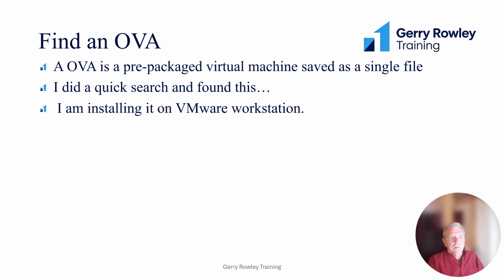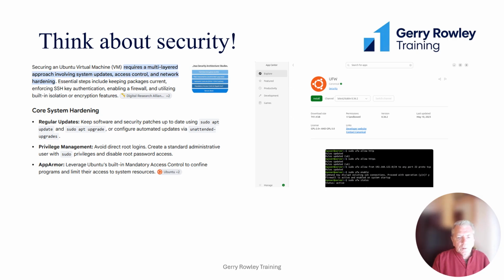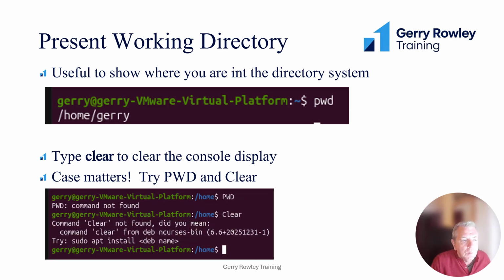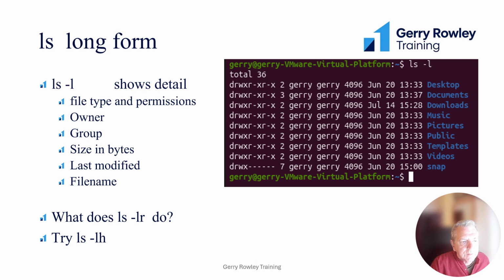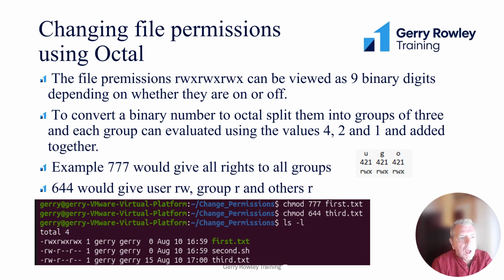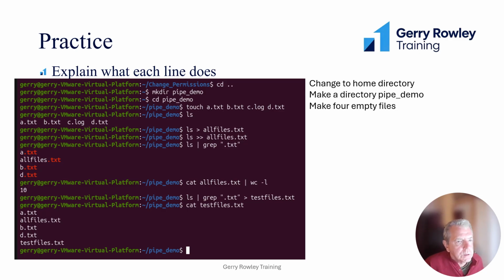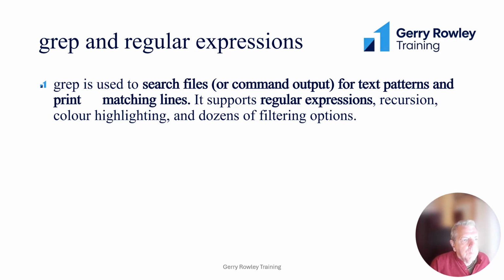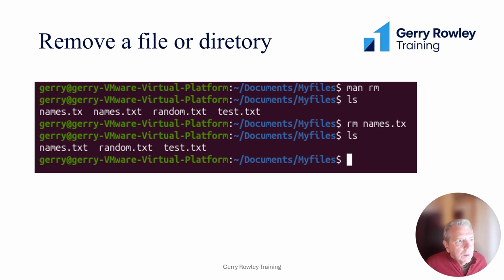Gentle introduction to Linux Ubuntu on VMware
A short practical demonstration of how to install Ubuntu desktop on VMware workstation. A quick look at the interface and some core utilities on the terminal.